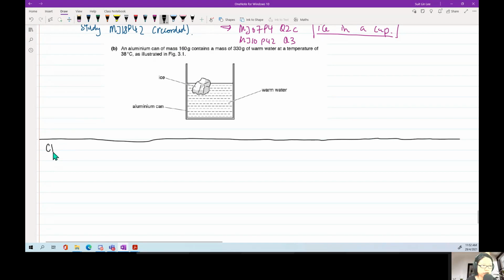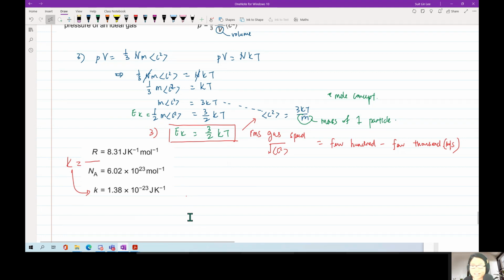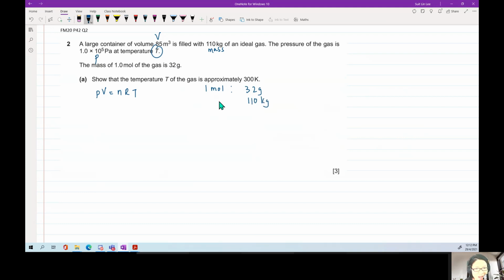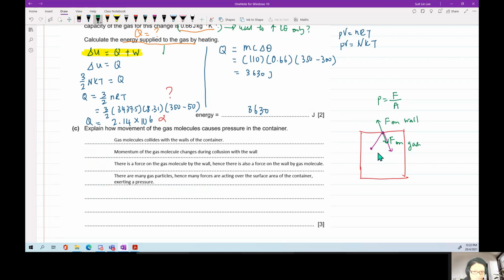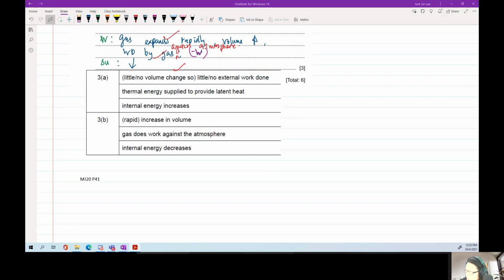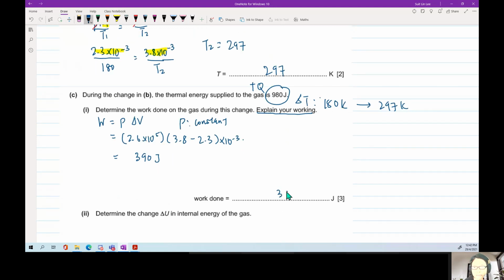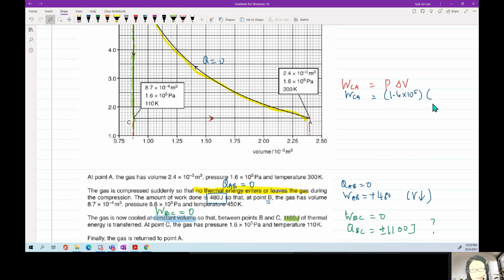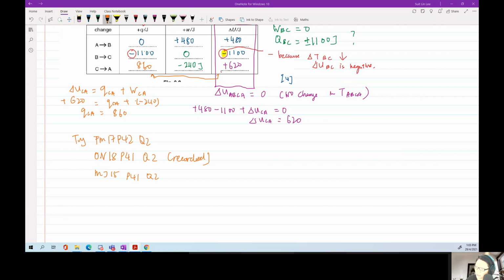Ideal Gas (Ch15) | A2 Review Session | Cambridge A Level 9702 Physics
Exam revision summary of Ideal Gas and thermodynamics.

0:00 Macro and Micro Scale
3:20 Main Ideas and Important Equations
13:20 First Law of Thermodynamics
19:09 [Eg 1] FM20 P42 Q3 RMS Ratio and Volume Change
34:25 [Eg 2] MJ20 P42 Q3 1st Law Explanation
41:00 [Eg 3] MJ20 P41 Q2 Explain Internal Energy
46:14 [Eg 4] ON20 P42 Q2 1st Law Calculation
53:58 [Eg 5] MJ19 P42 Q2 1st Law Cycle
1:12:50 Suggested questions to try (Gas Cycles)

Video is a recording of a session at MCKL.